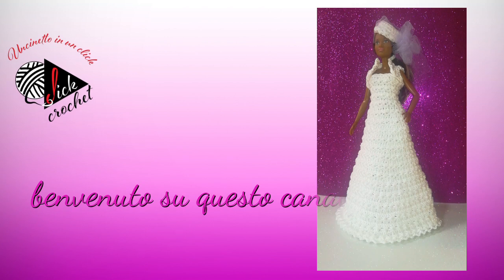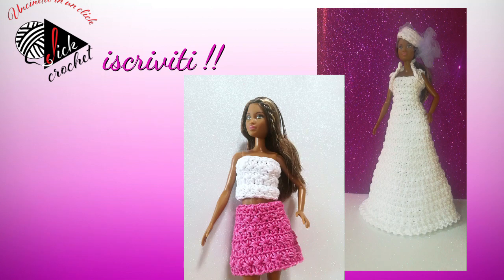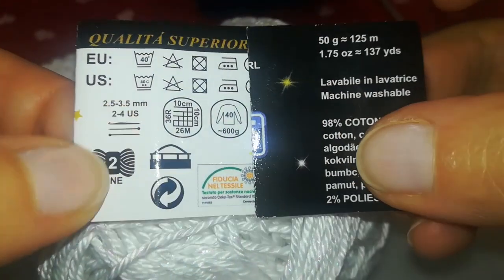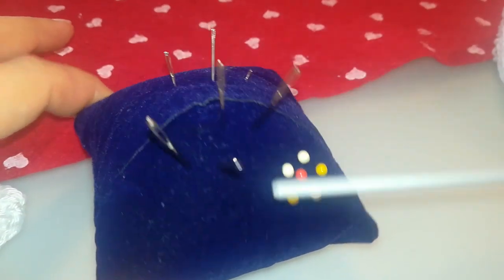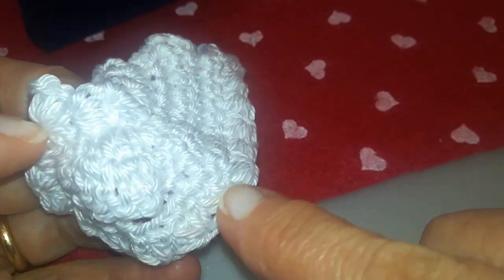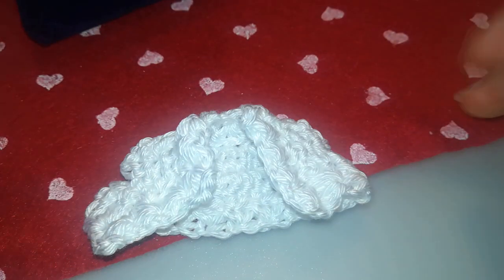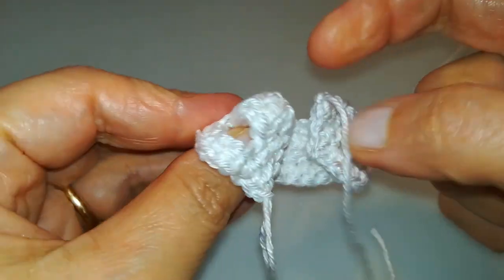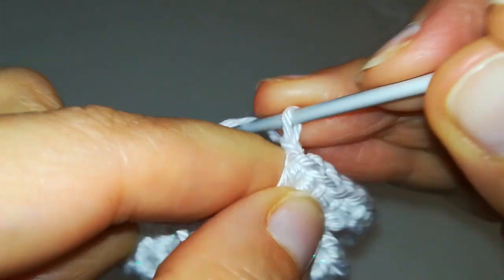TUTORIAL UNCINETTO BARBIE BOLERO DA SPOSA modello 4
Tutorial completo e dettagliato per realizzare all’uncinetto il bolerino corto da coordinare al quarto modello da sposa per barbie della Collezione spose e damigelle di uncinetto in un click. I suggerimenti per completare l’outfit di barbie li trovi nell’ultima parte del video, link ai tutorial utili sotto.

Occorrente: circa 4 gr di filato cotone e lamè misura 2, uncinetto 2.5.
Livello di difficoltà: facile, adatto anche a chi non è esperto.

IL TUO PARERE CONTA: esprimi con un like o con un commento il tuo gradimento per questo tutorial e il modellino realizzato :)

Per vedere tutti i modelli della “Collezione spose e damigelle” vai sulla playlist dedicata che trovi sul nostro canale: COLLEZIONALI TUTTI ANCHE TU!

Siamo arrivati alla seconda stagione e le nostre proposte adesso sono davvero tante!
SCOPRI TUTTI I MODELLINI DELLA COLLEZIONE nei video-brevi di presentazione che trovi a questi LINK, ordinati per stagione e livello di difficoltà :)
CONTINUA A LAVORARE CON UNCINETTOINUNCLICK

STAGIONE 2021 (LIVELLO BASE PREVALENTE OPPURE INTERMEDIO)

STAGIONE 2021-22 (LIVELLO INTERMEDIO PREVALENTE OPPURE ESPERTI)

Se condividi con noi la passione per l’uncinetto seguici sui social